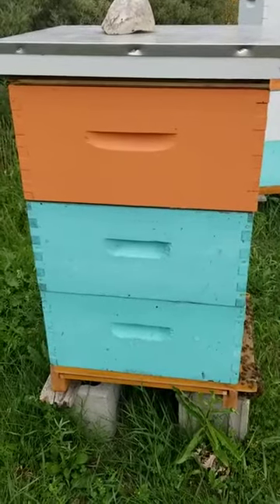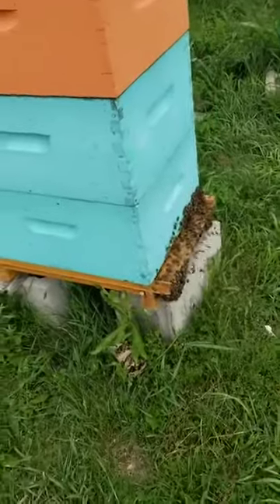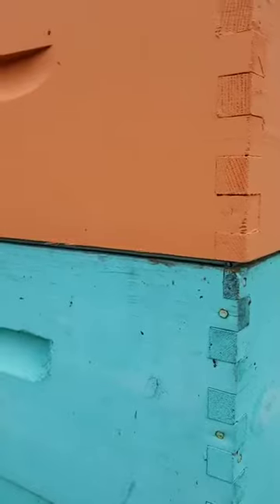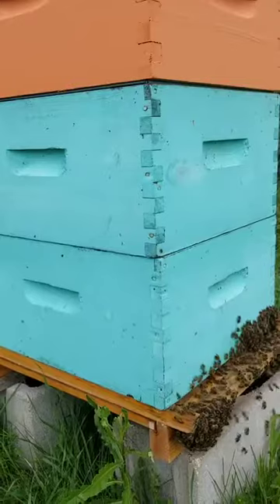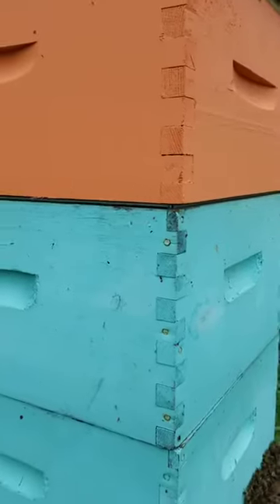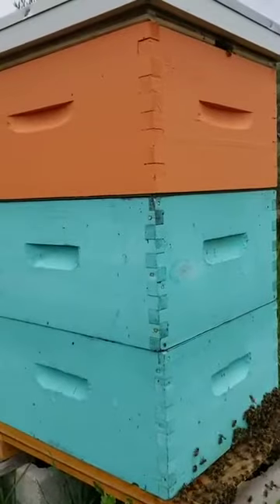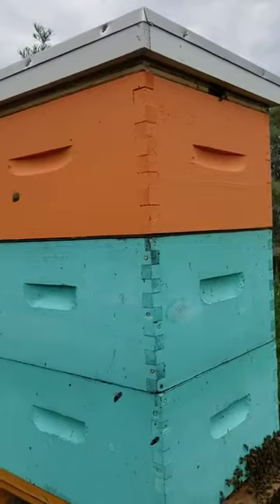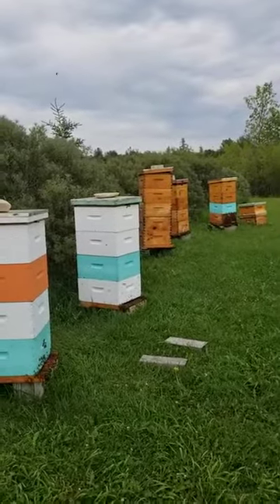Our Bees - part 1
A look at our beehives, how they function and what goes on inside the boxes